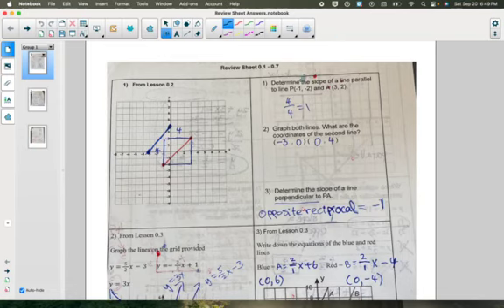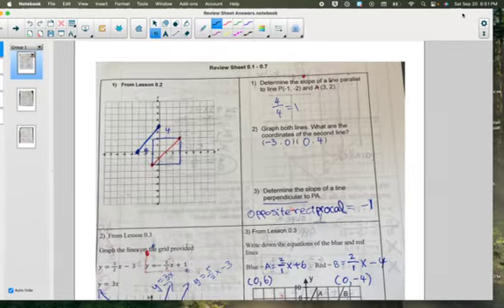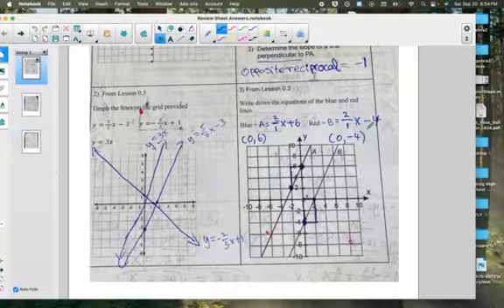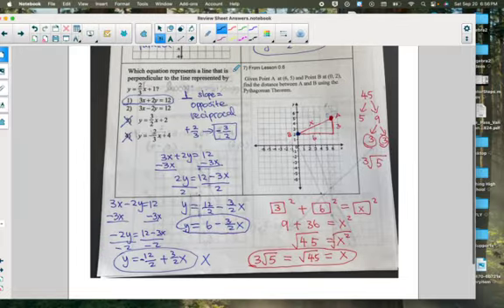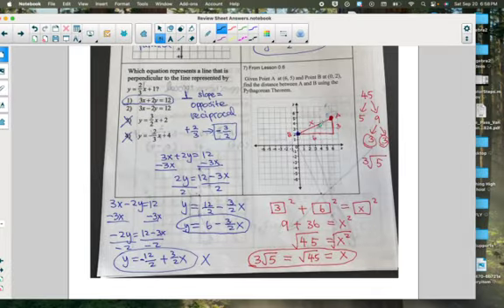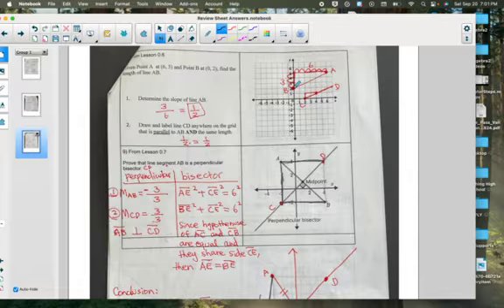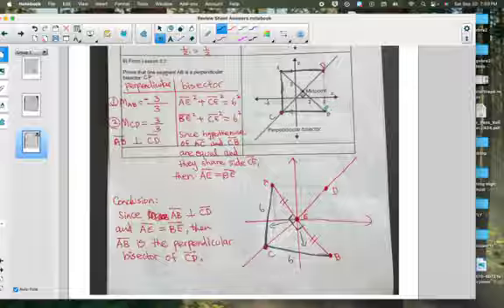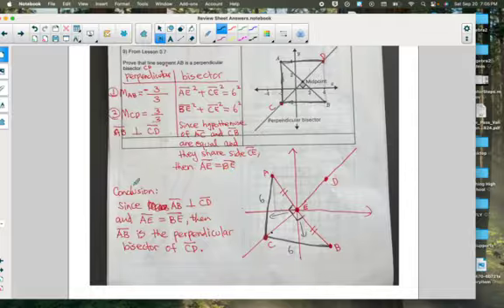Review Sheet 0.1 - 0.7 Solutions